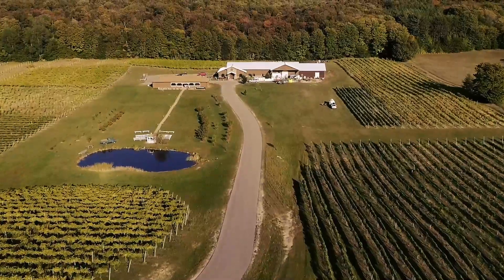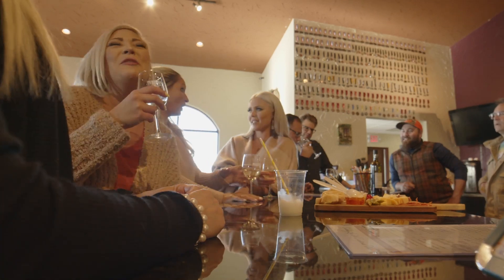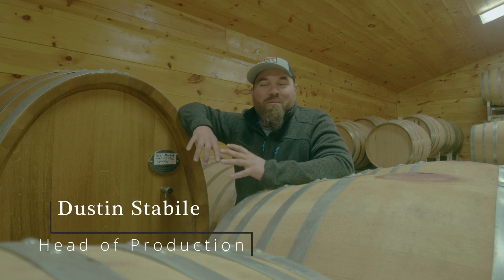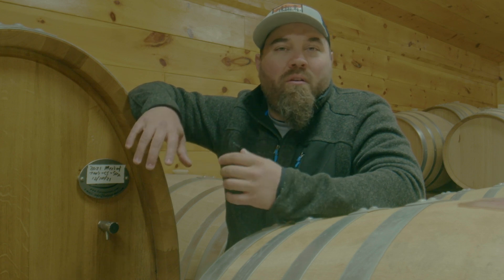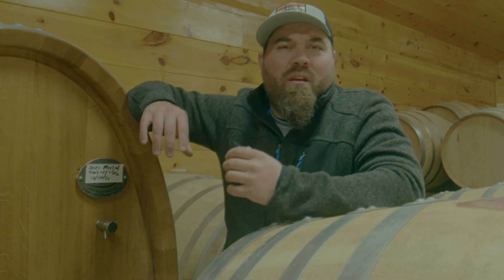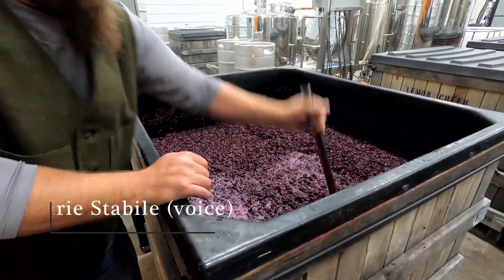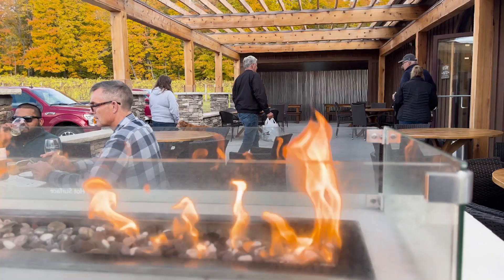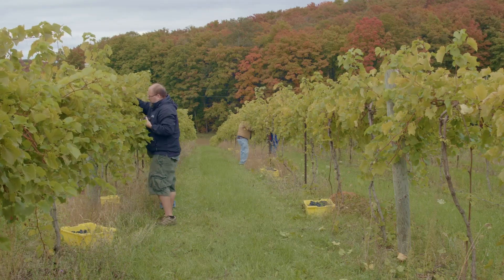Mackinaw Trail Winery and Brewery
A brief look into Mackinaw Trail Winery and Brewery!